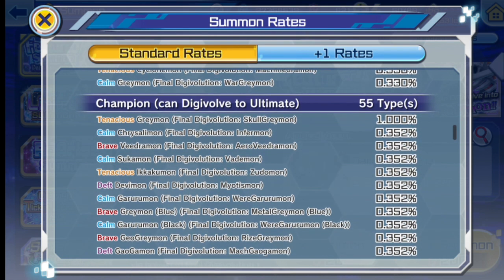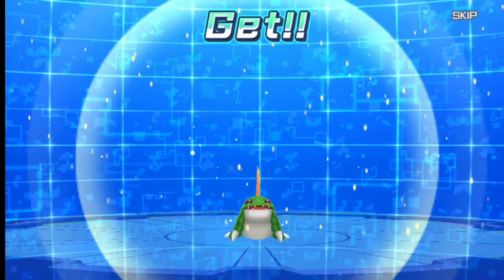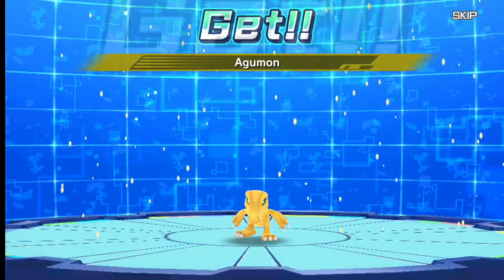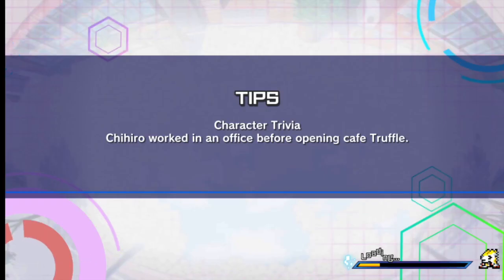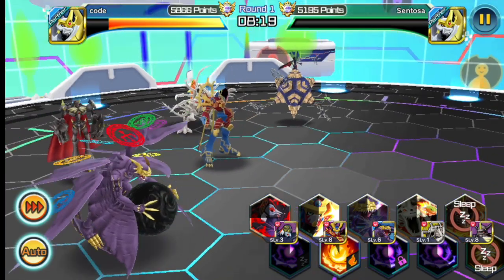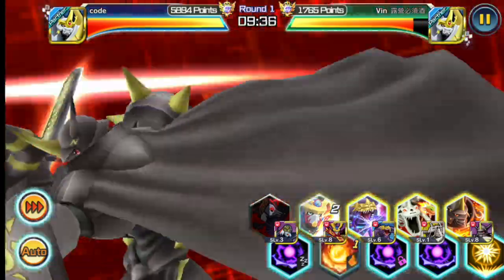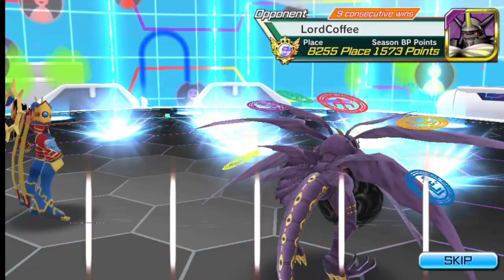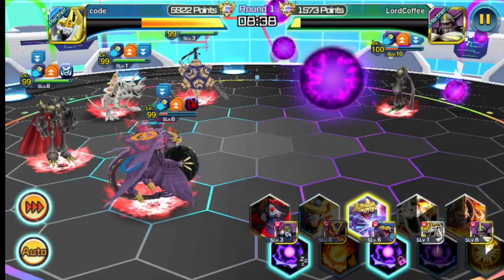Digimon ReArise - Should you skip skullgreymon?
Skullgreymon is just an ultimate digimon but don't be fooled!
The question now is, Should you still attempt to summon skullgreymon when you already have apocalymon?